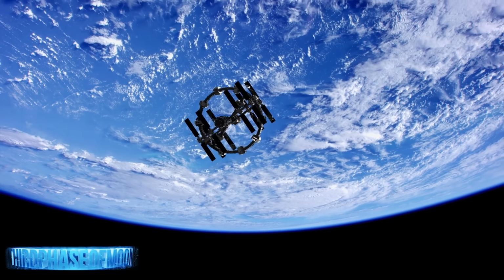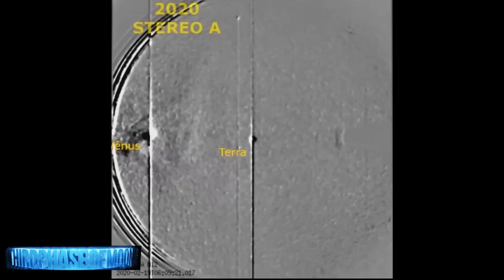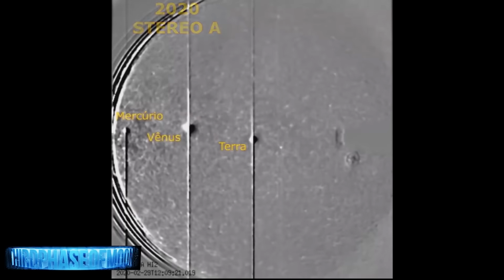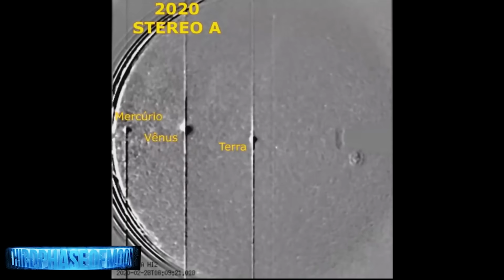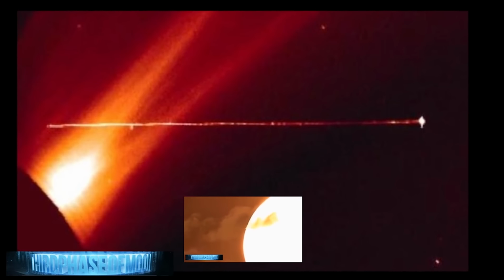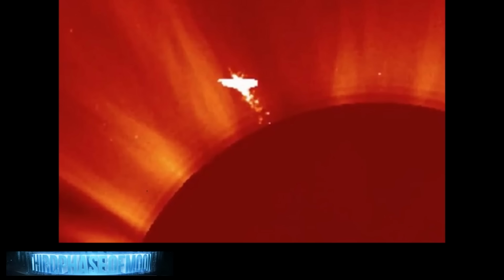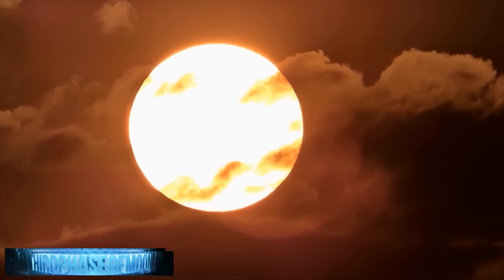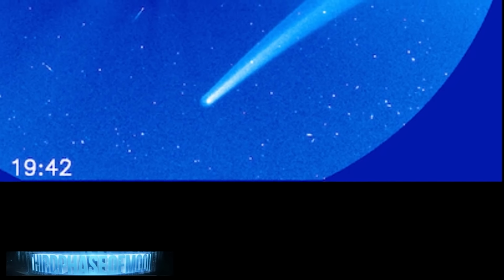GIGANTICA! Two Alien Spacecraft Just Entered Our Solar System?!